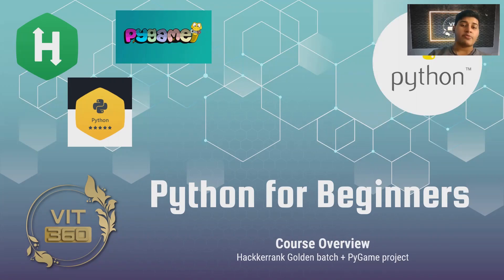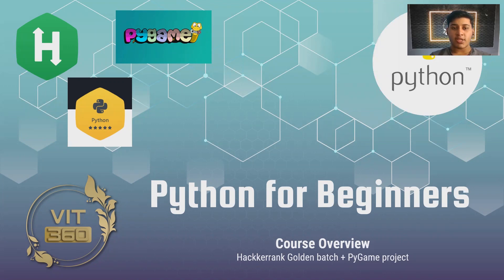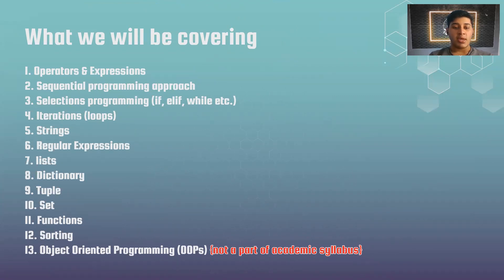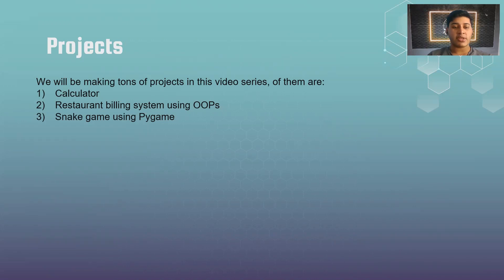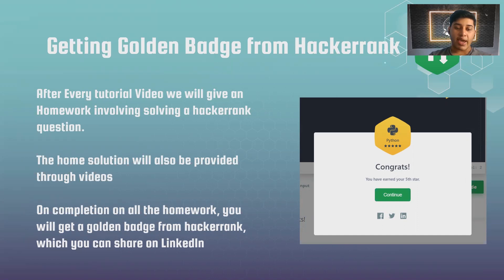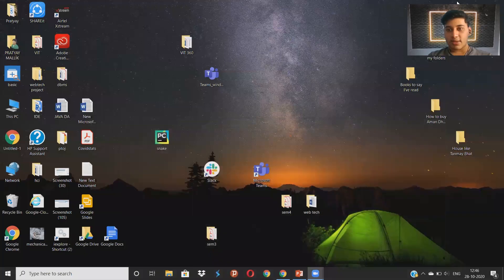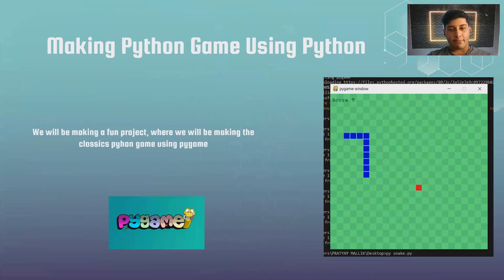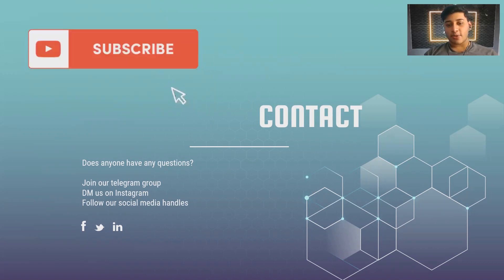Python Programming Series | BIG ANNOUNCEMENT | NOOB to PRO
Hi guys, With this video, we are announcing our new tutorial series on Python Programming, where will help you to learn python programming from scratch, and int the process you can earn the Hackerrank Golden Badge, also we will be making tons of projects, one of which will be a snake game with pygame.
Moreover, we will be soon making videos on academics and engineering life.
And we will see you soon!!